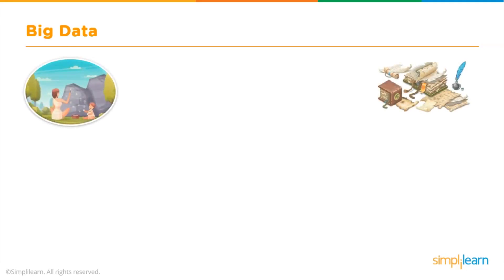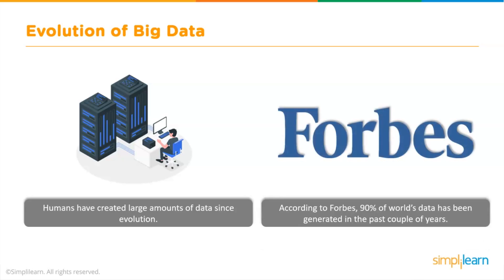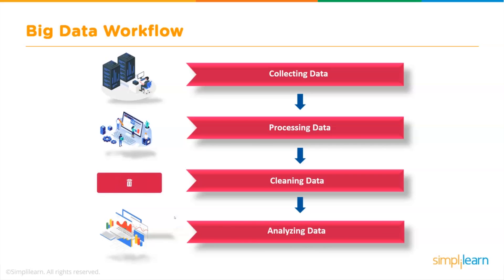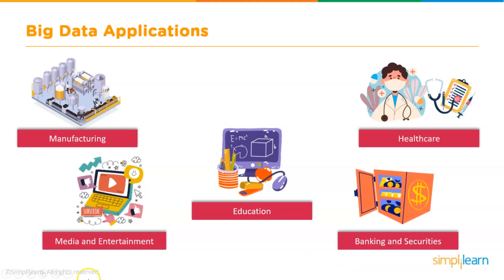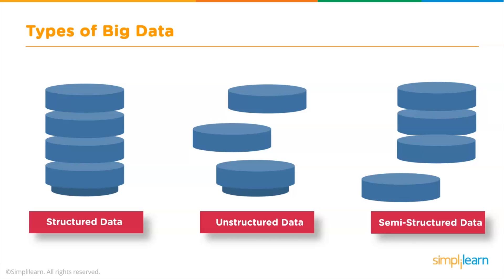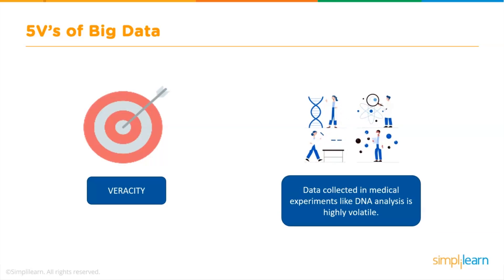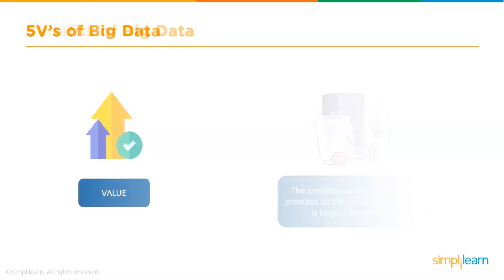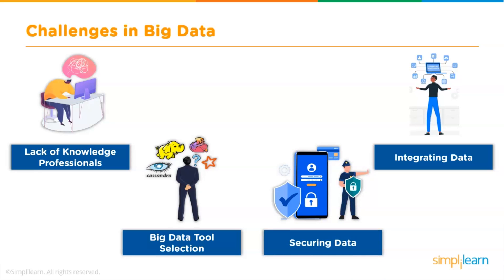Big Data Explained In 18 Minutes | What Is Big Data? | Big Data For Beginners | Simplilearn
As we know, Big data usage is expanding across industries. This video on Big data for beginners will get Big data explained in 18 mins. We will learn the Evolution of Big data; what is Big data?; Big data Workflow, Big data Applications, Types of Big data, 5V's of Big data, Benefits of Big data, Challenges in Big data, Career Opportunities in Big data, and Future of Big data.

 Big data is a collection of structured, semistructured, and unstructured data that businesses gather and may be mined for information for use in advanced analytics applications like machine learning and predictive modeling. Together with technologies that support big data analytics purposes, systems that process and manage big data have become a frequent part of data management infrastructures in businesses. This data has a diverse quantity of information. The world generates approx. forty exabytes of data in the form of text, music, phone calls, emails, etc. and could be collected from anywhere like social networks and websites. This data is also so massive that traditional database management systems can't manage it.

Topic covered in this session:-
00:00 Introduction
01:05 Agenda
01:43 Evolution of Big data
02:15 What is Big data?
02:48 Big data Workflow
03:49 Big data Applications
06:31 Types of Big data
07:33 5V's of Big data
10:02 Benefits of Big data
11:32 Challenges in Big data
13:14 Career Opportunities in Big data
15:20 Big data tools
17:00 Future of Big data
✅ Key Features
- 8X higher live interaction in live Data Engineering online classes by industry experts

✅ Skills Covered

- Data Pipelining
- Big Data Analytics
- Data Visualization
- Provisioning data storage services
- Apache Hadoop
- Ingesting Streaming and Batch Data
- Transforming Data
- Implementing Security Requirements
- Data Protection
- Encryption Techniques